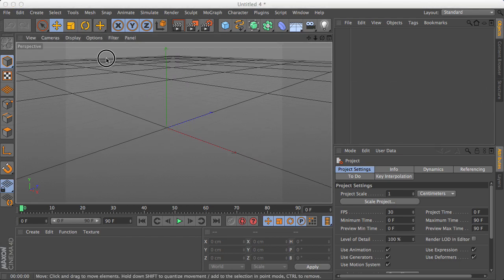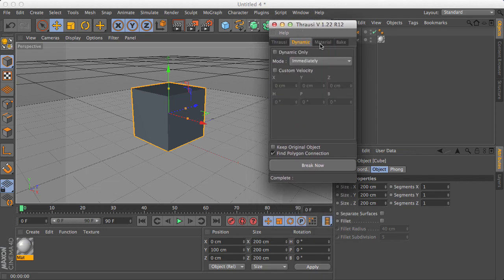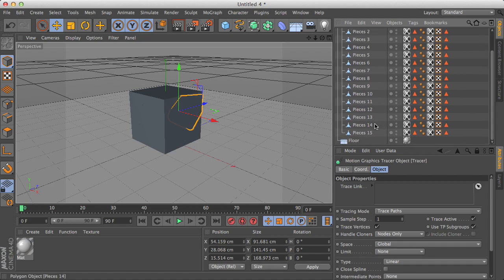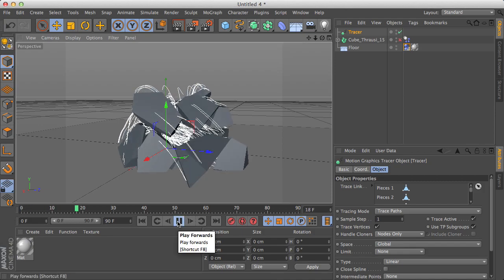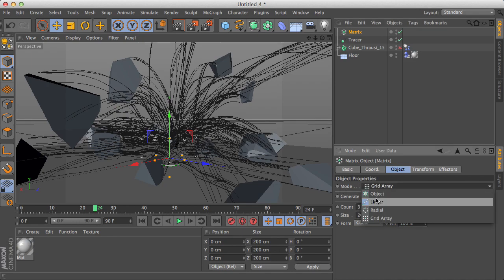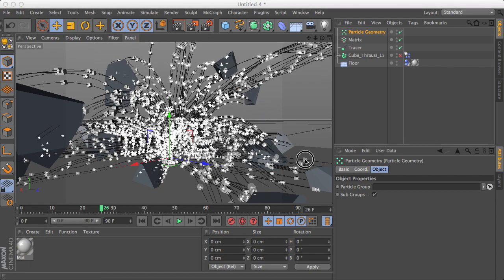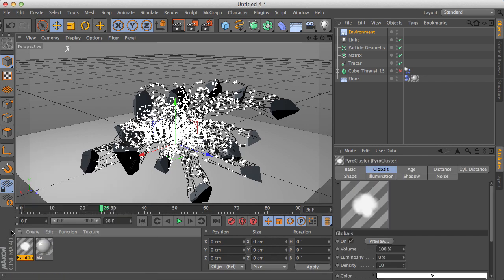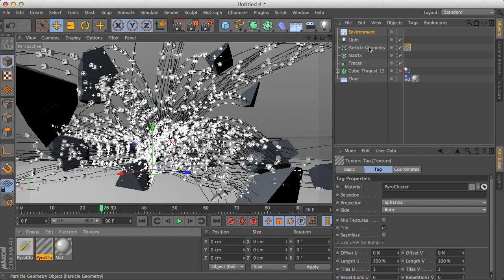Cinema 4d- Smoke Trail (Debris Element)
In this tutorial i will show you one technique in Cinema 4d of how to create smoke, dust or fire elements. when changing your "pryo cluster shader" to smoke, there's also different setting for fire. The same principles apply.
The only downfall i can say about this technique is RENDER TIME... creating a large animation will probably take hours to render out...
I also know how to create this element with a depth matte and stock footage within a compositing software. if any are interesting in seeing that comment below. element 3d also provides a depth matte.

if this tutorial helped you understand cinema 4d a little more better hit thumbs up for support.